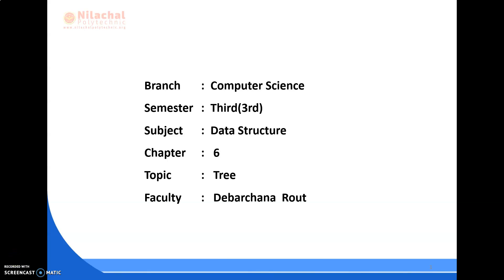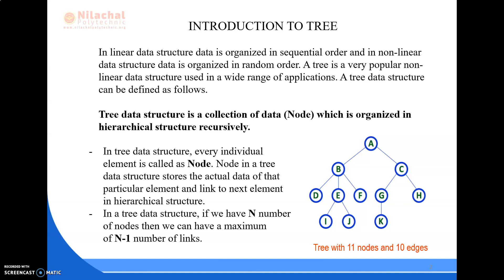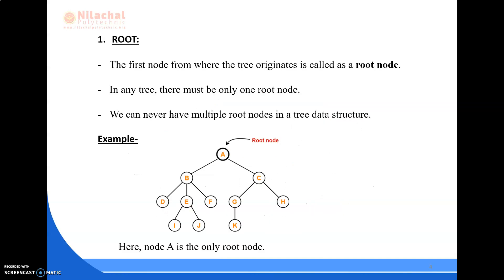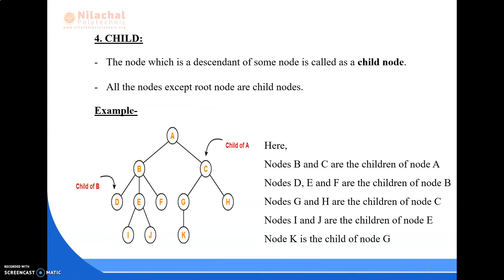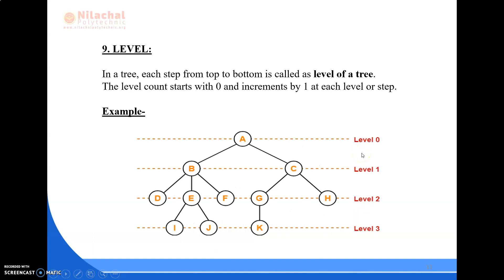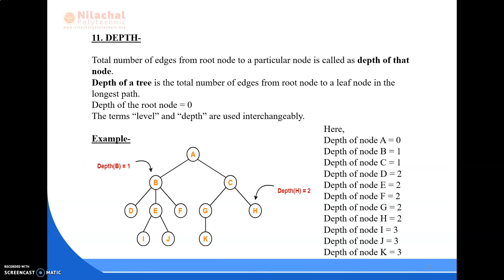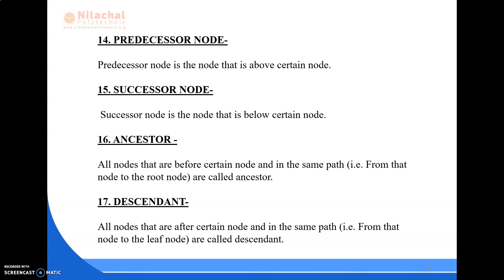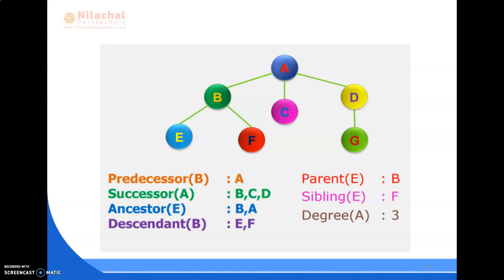3RD SEM CSE DATA STRUCTURE CHAPTER-6 TREE PART-1